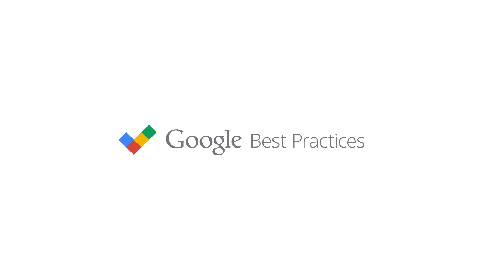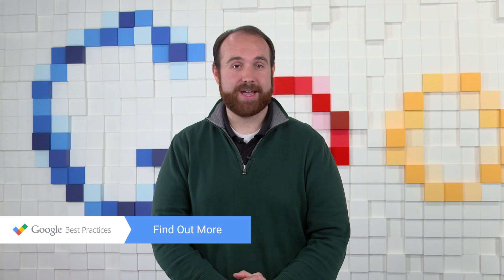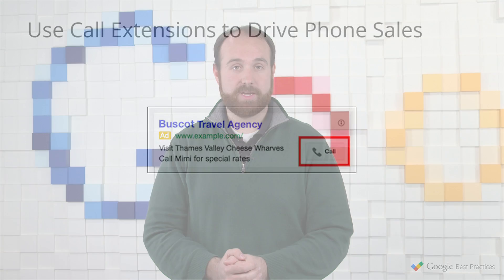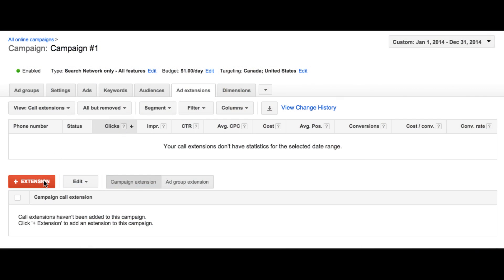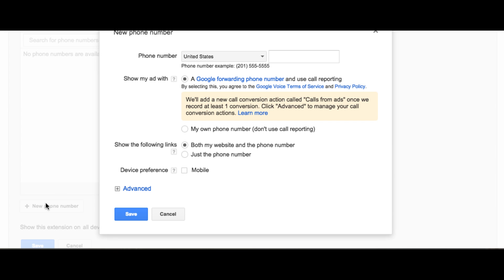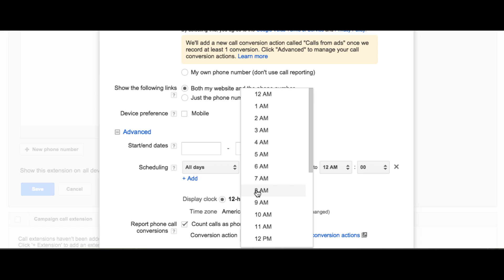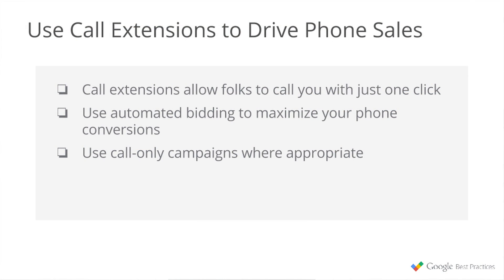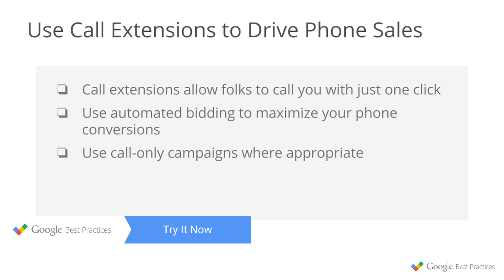Use Call Extensions to Drive Phone Sales - Google Best Practices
blog.google/technology/ads/new-advertising-brands/

Call extensions allow folks to call you with just one click. Learn best practices for creating and managing your call extensions in AdWords. Find out more at g.co/GoogleBP. If you manage a Google Ads account with a lot of keywords and ad groups, bulk uploads are an easy way to manage changes to your campaigns.